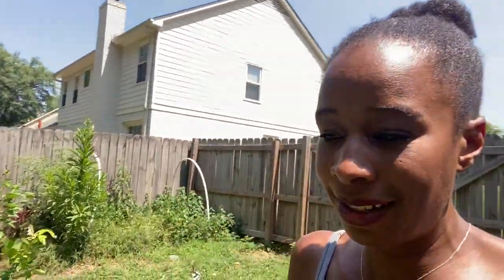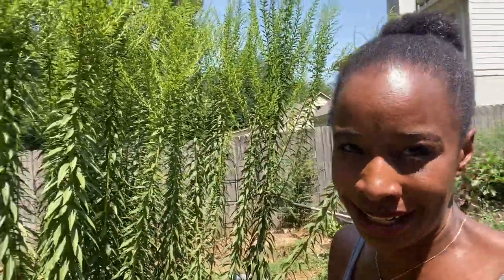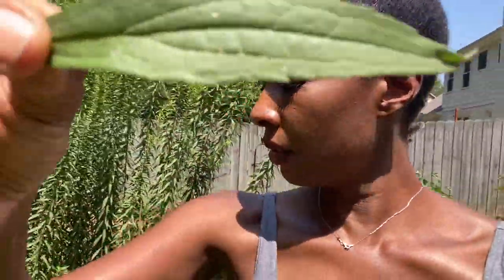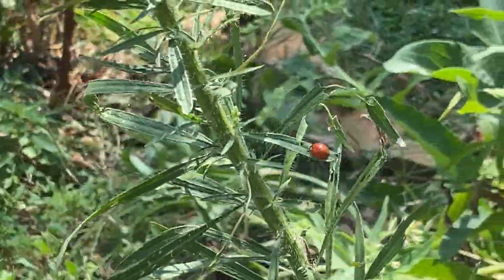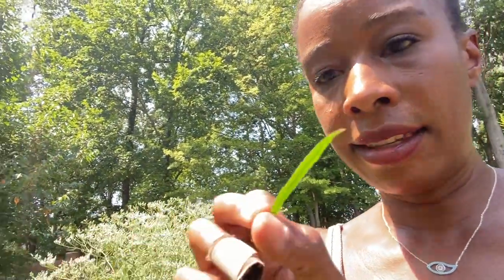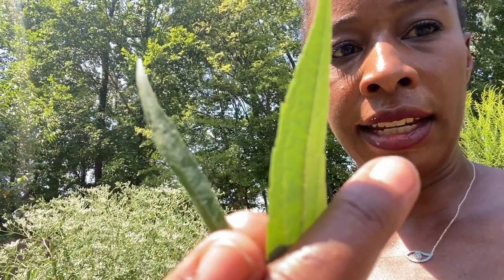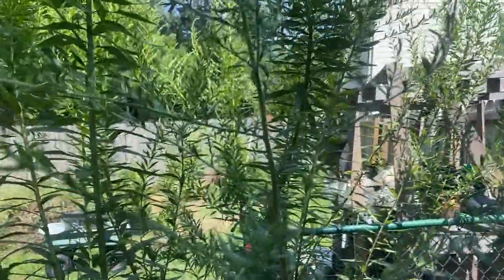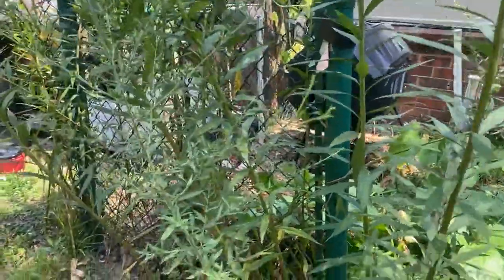3 plants that you need to know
Get to know three plants: Golden Rod, Horseweed, and Heath Aster to be able to distinguish the three and learn some of their useful benefits.